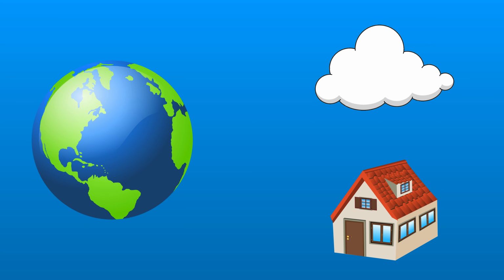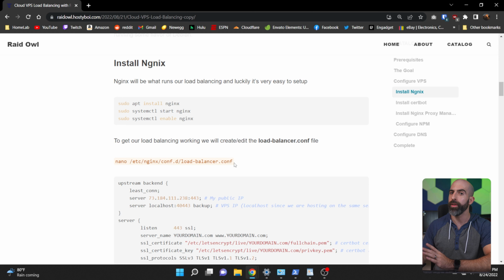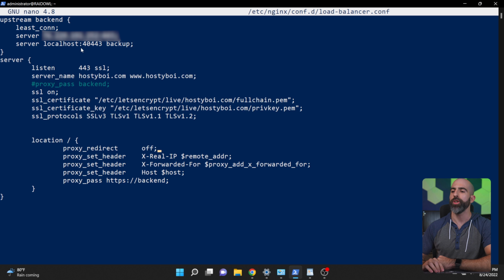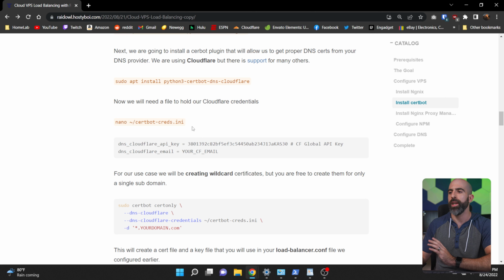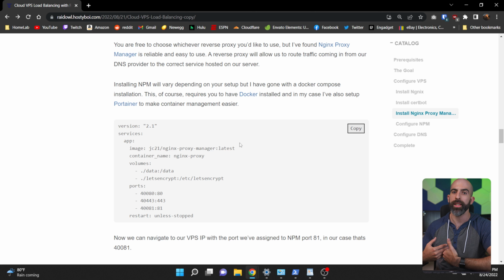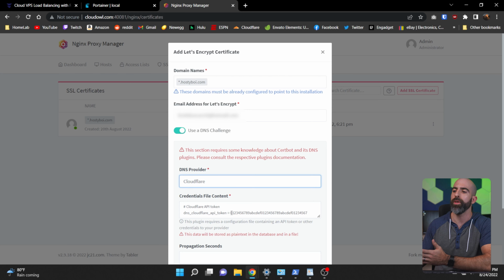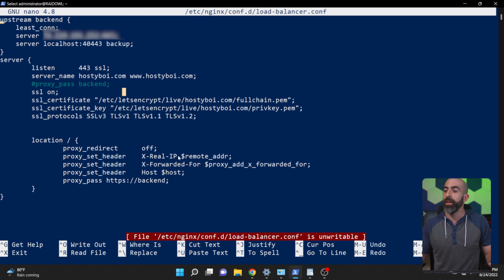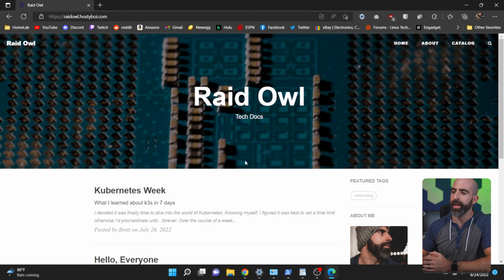Cloud VPS Load Balancing & Failover - No internet? No problem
0:00 Intro
2:00 The plan
2:25 Install Nginx
3:13 Configure Load Balancer
6:46 Install Certbot
10:24 Nginx Proxy Manager
14:55 Setup DNS
15:24 Revisit load balancer config
17:26 Let's test it
18:58 Conclusion